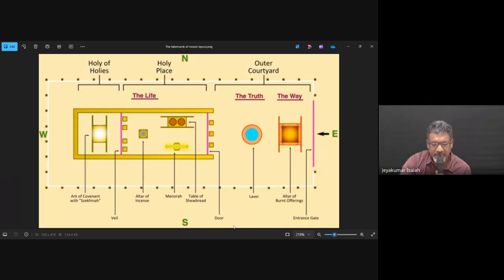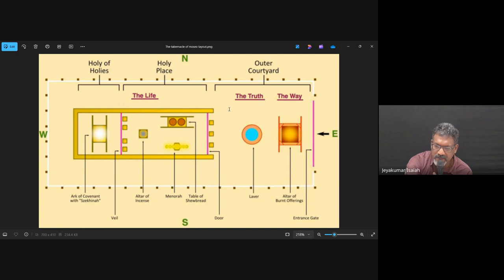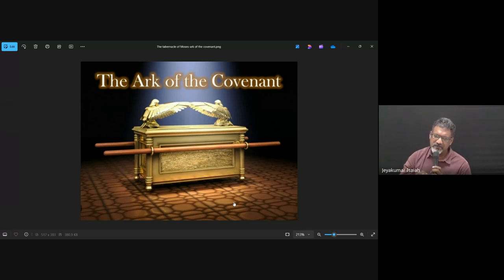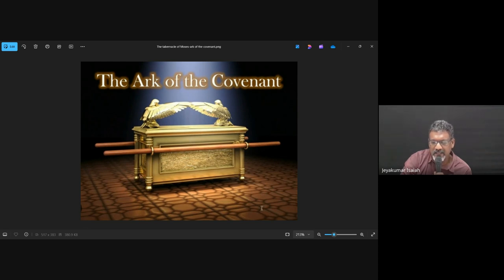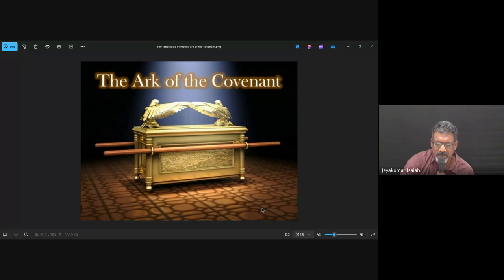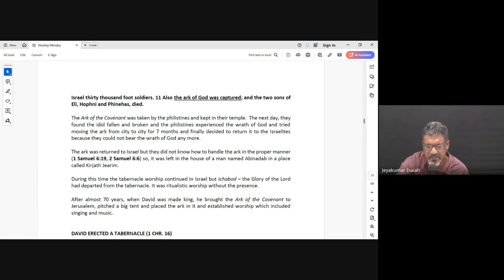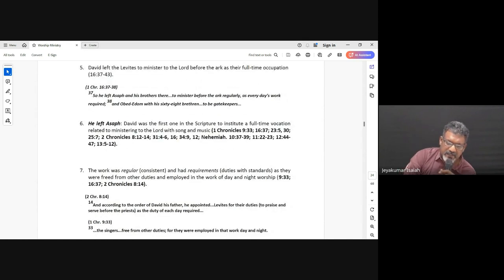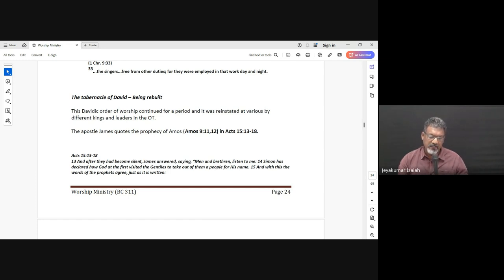Worship Ministry| Lecture 4 : BC311-WM-20240823